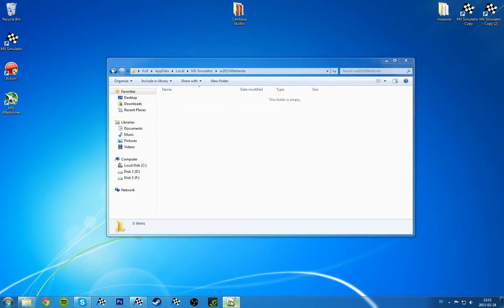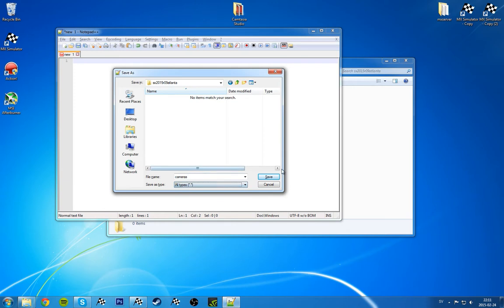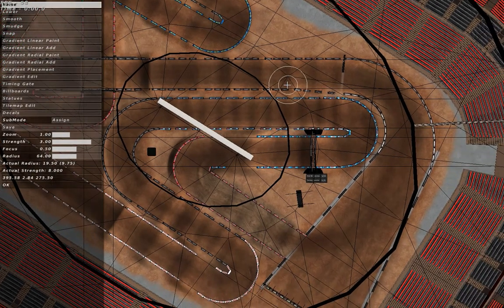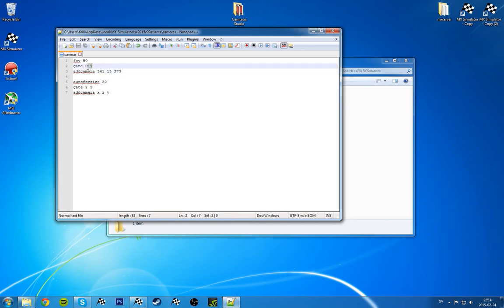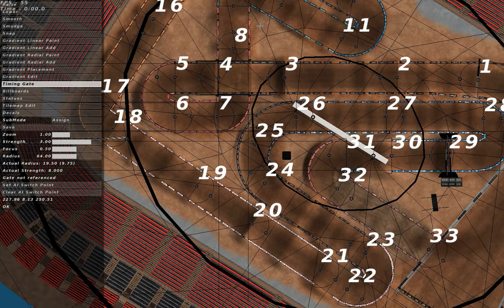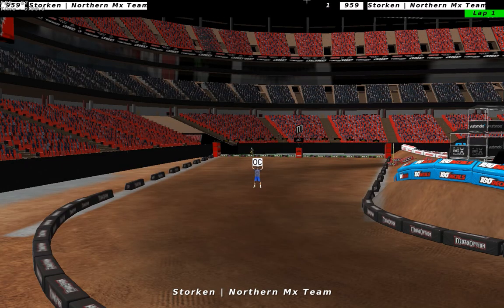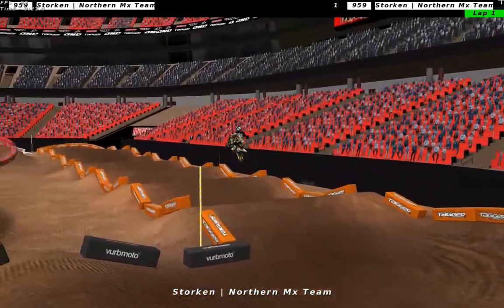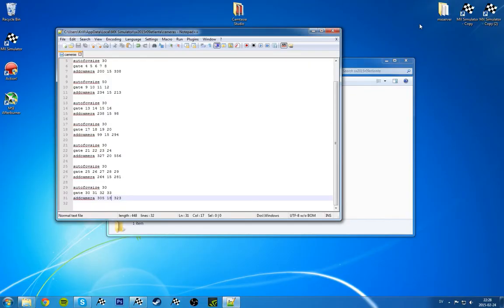Adding TV cameras to a track - Mx Simulator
Here's a guide on how to add "TV cameras" for your track. First off you want to create a file called "cameras" in the track folder or as shown in the video. Than:

fov # or autofovsize #
gate a b c
addcamera x z y

Super simple once figured it out! :)